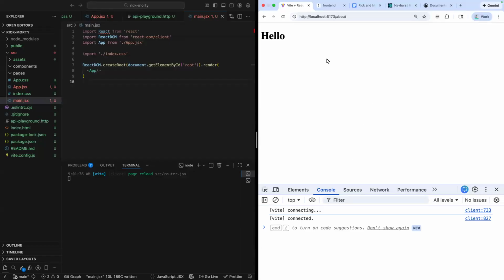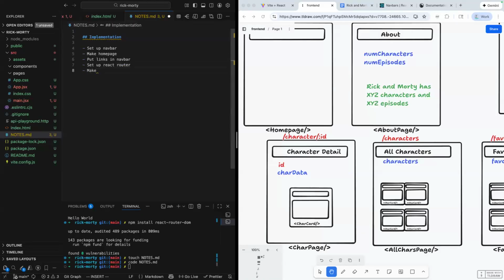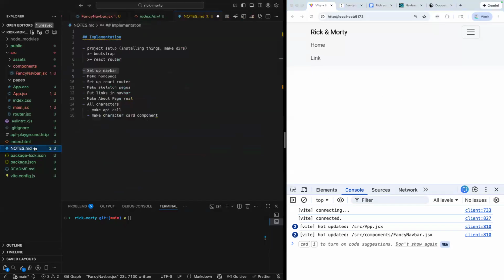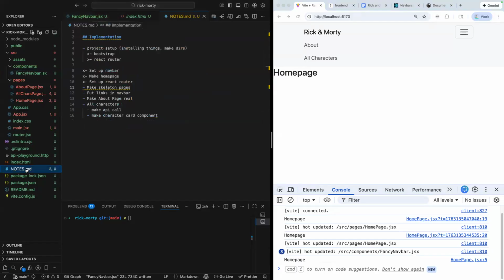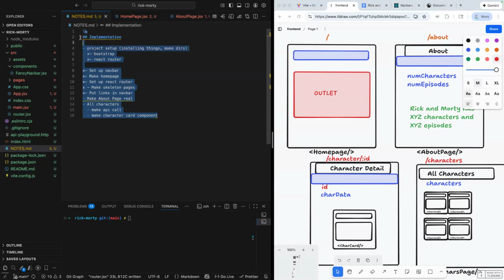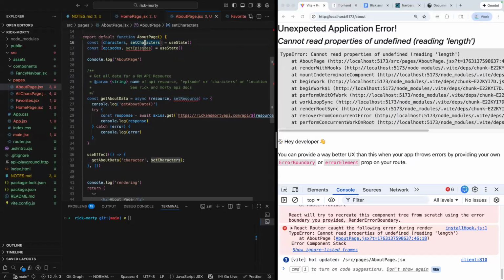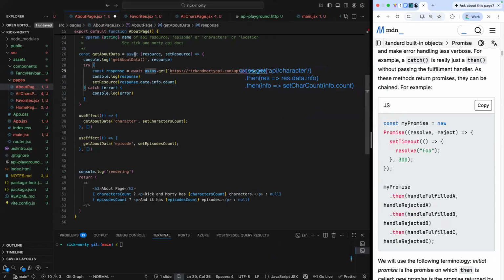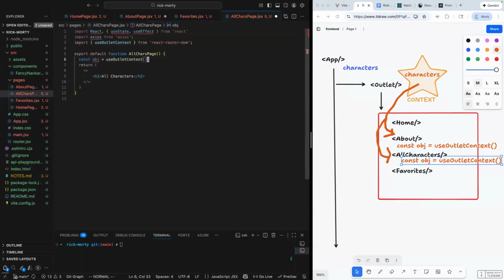8 React Review Pt. 1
Buffalo Platoon 11-14-25